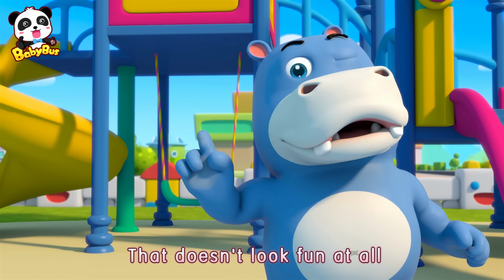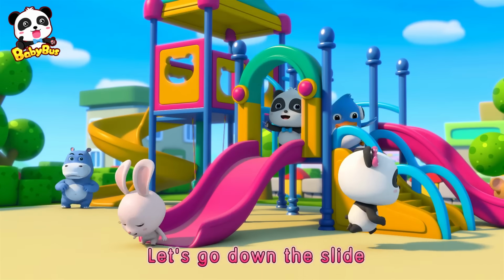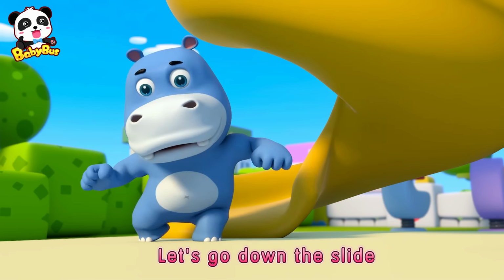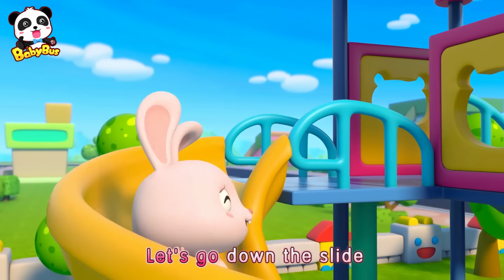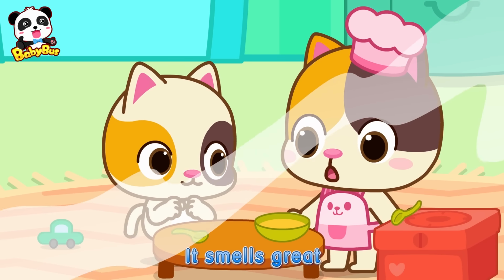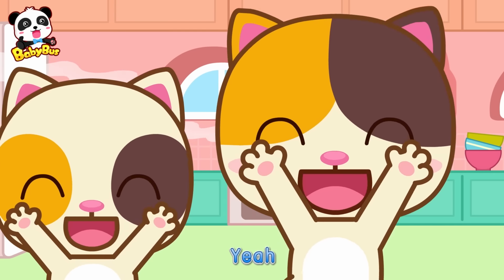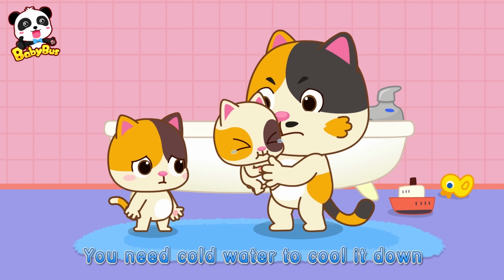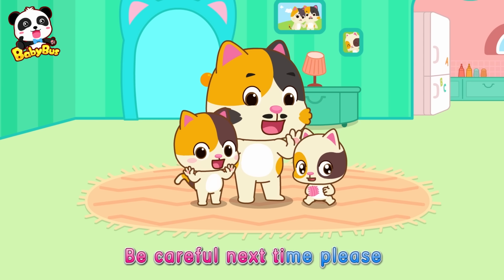Baby Panda Got Injured | Doctor Cartoon | Good Habits | Kids Songs | BabyBus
Contents:
00:00 Baby Panda Got Injured
02:34 Go Away! Bad Mosquitoes | Kids Safety Tips
04:52 Playtime at Playground | Playground Song
07:02 Baby Kitten Got Scalded | Play Safe Song
09:33 Baby Kitten Hates Hospitals | Sick Song | Doctor Cartoon
11:53 Go! Baby Kitten Policeman | "No No" Play Safe Song
15:12 Help! Baby Panda's Leg Hurt | Good Habits Song
17:45 Baby Kitten Dental Care | Doctor Cartoon

BabyBus helps children to:
★ Think Independently
★ Build Self-Confidence
★ Respect Others
★ Explore the World